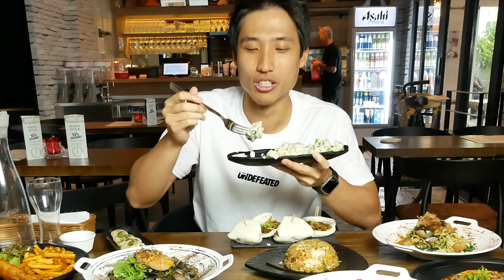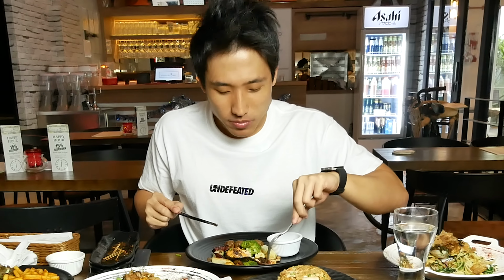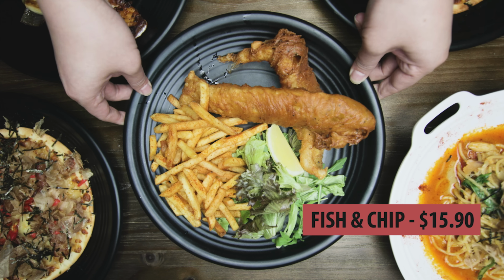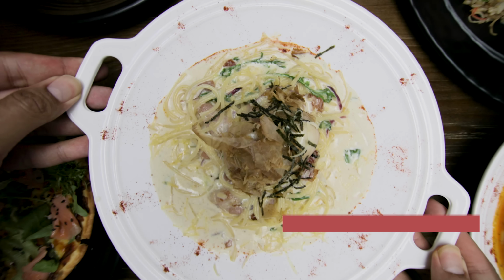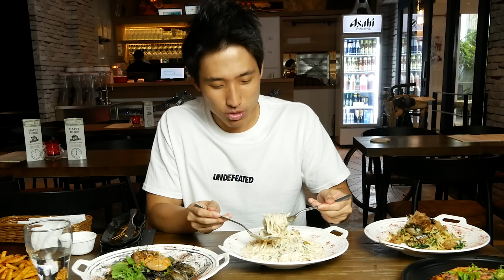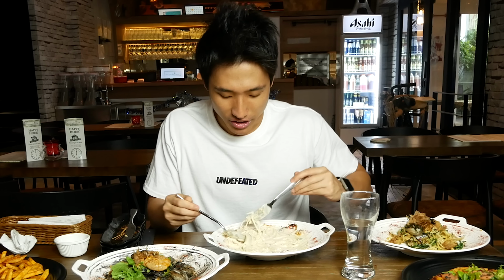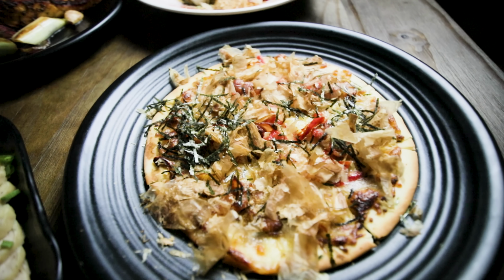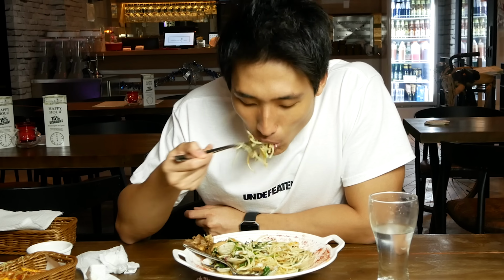Fusion Food Mukbang! | Best Taiwanese Pork Bun in Singapore?!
Went down to this super cool restaurant that is nested at Rochester Mall near Star Vista! Did a little Mukbang with almost their entire menu and I'll have to say their signature braised pork bun is really amazing!